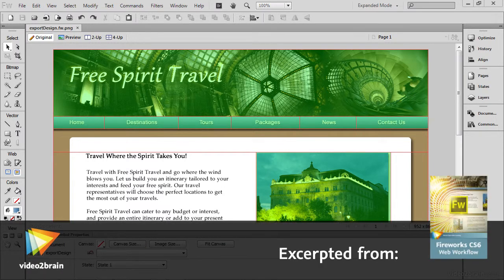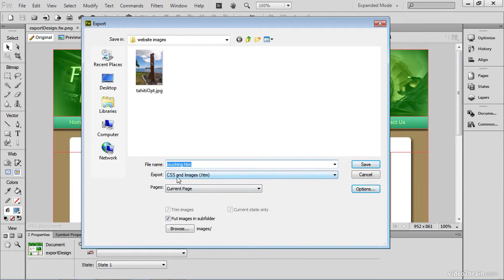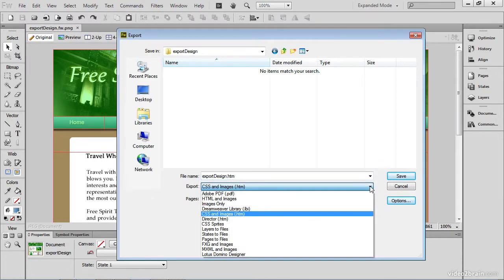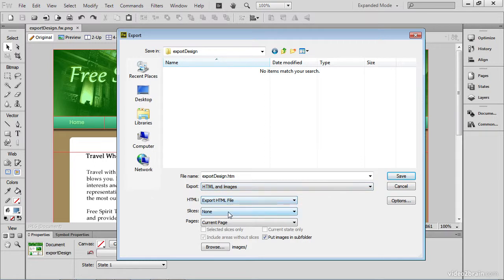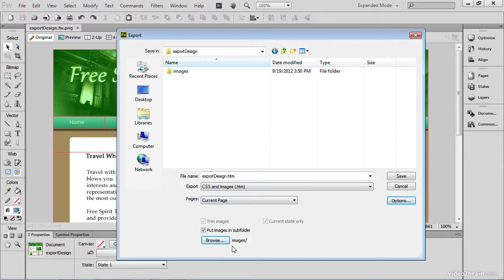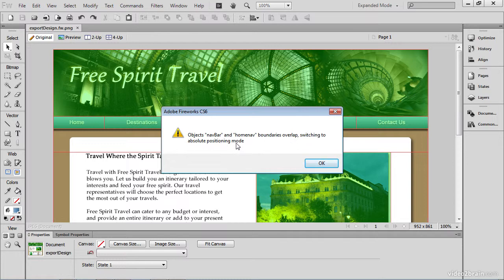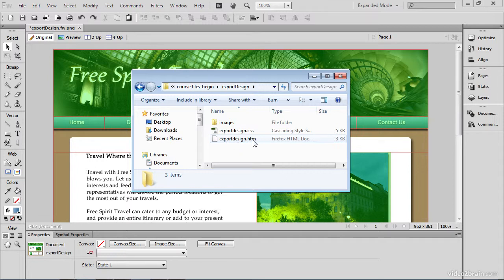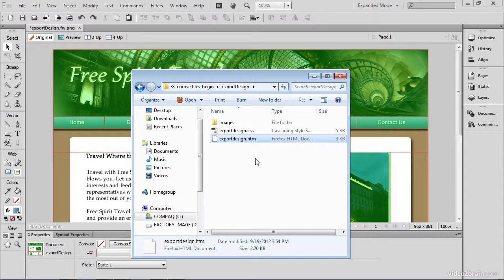Exporting the PNG File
In this free lesson from video2brain's course, Fireworks CS6 Web Workflow, Candyce Mairs shows you how to export a Fireworks design and how to organize the files to be used in a website. For more information on this course, please